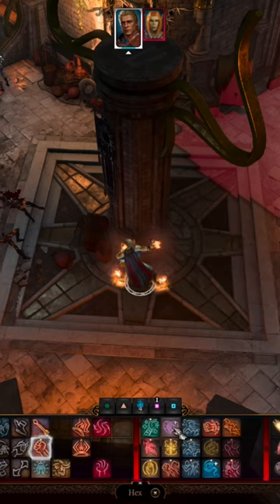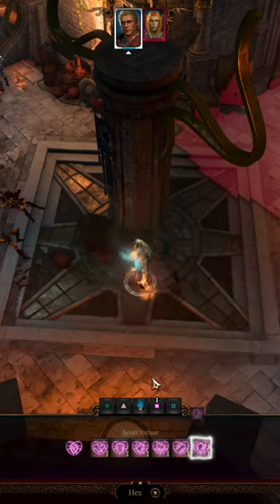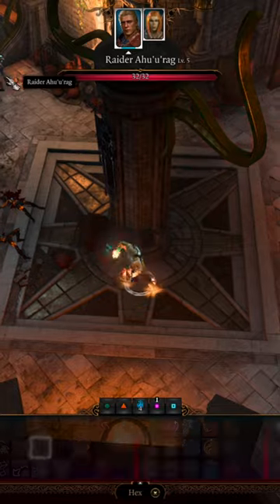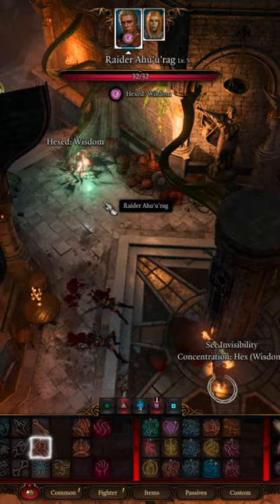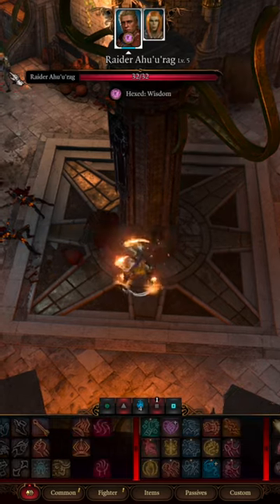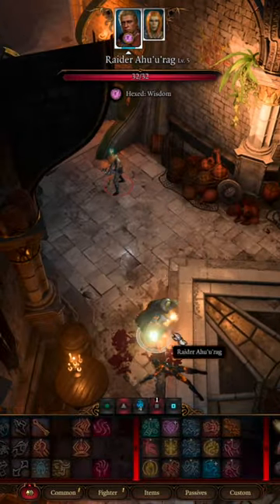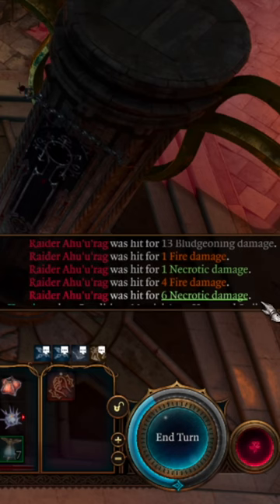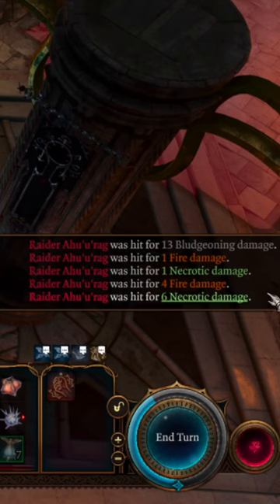A Dirty Little Monk Trick for BG3